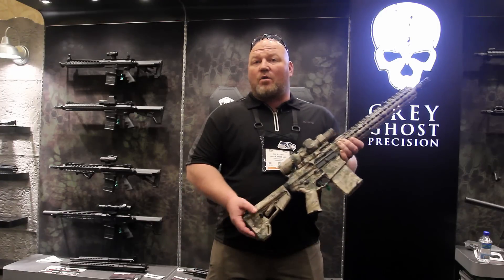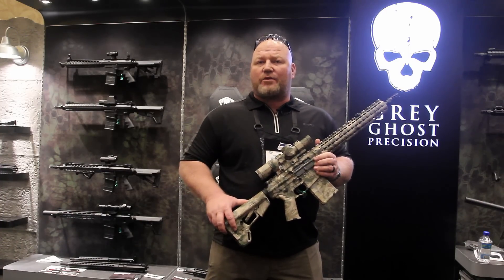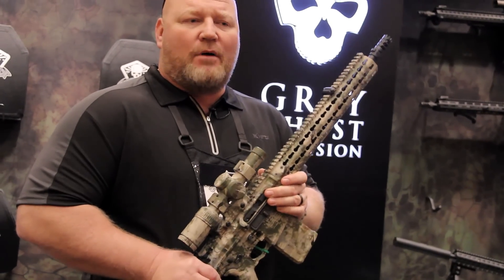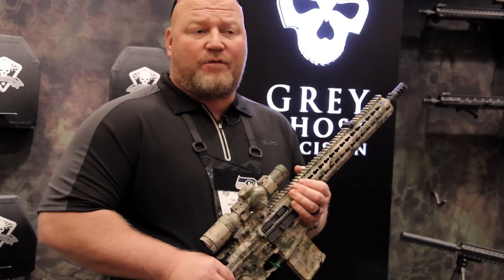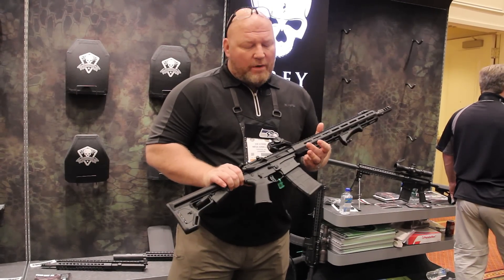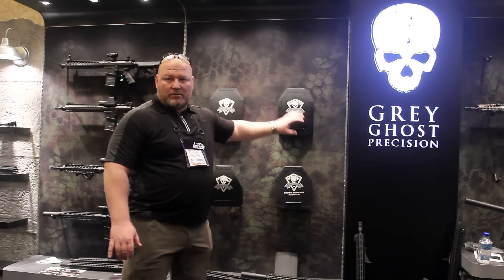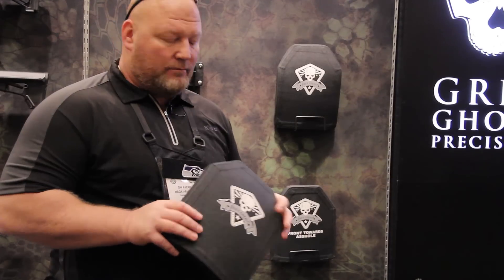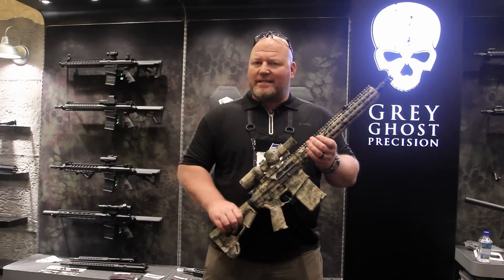Grey Ghost Precision ShotShow 2015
Grey Ghost shows what all new they are up to in 2015 including rifles and armor amongst their tactical gear.